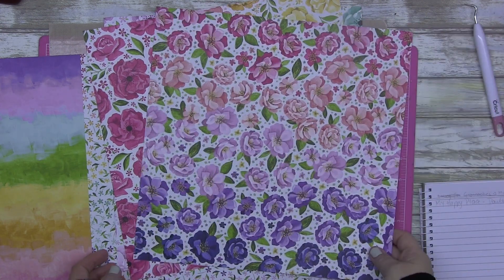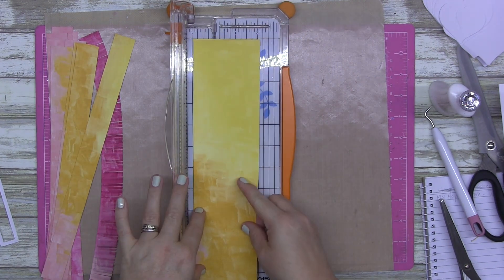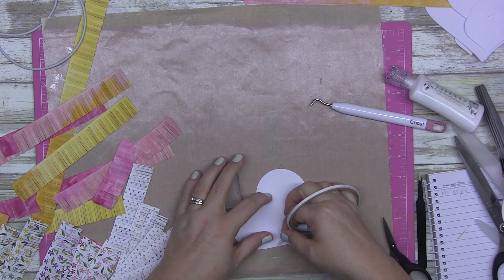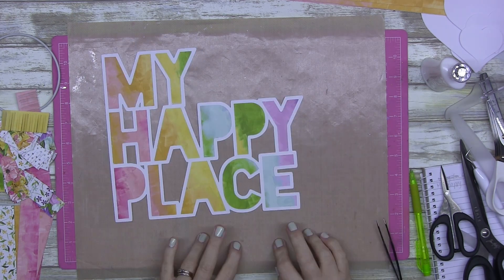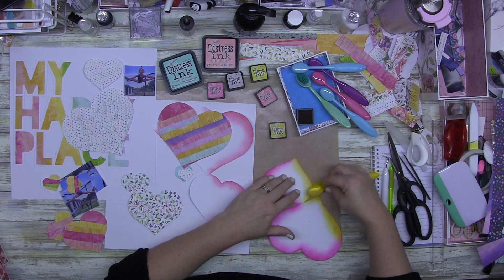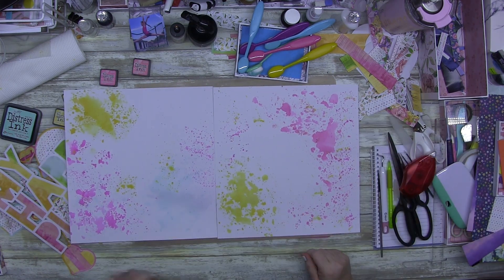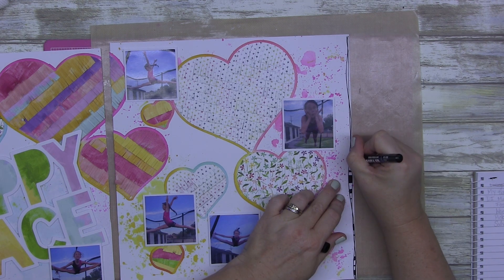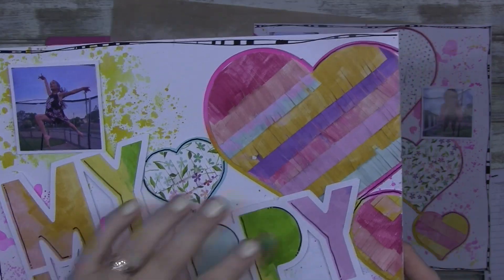DOUBLE PAGE SCRAPBOOKING LAYOUT USING CUT FILES AND BOLD BRIGHT COLOURS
This double page layout took a bit of time to figure out but I think I absolutely adore how it turned out. Sometimes I take on a project because its stuck in my head and I just can't think about anything else until I get that look on paper, this is what this layout is for me. Ive wanted to buy fringing scissors for the longest time but they aren't cheap and because they are a tool that can only be used for 1 process, I have resisted the purchase however; I had a $40 off $100 spend at my local Spotlight so I grabbed them so I could get this page done. Don't ever think that specialist tools are required for my layouts, of course certain ones like my Cricut for example make life a lot easier and I love it.  Enjoy!

ITEMS USED:
My Happy Place Cut File ( it seems this particular cut file isn't available but here's the link to have a look and see if there's another one you might like)

Stampin Up AU- Hues of Happiness Paper collection

Distress Inks:
Mustard Seed
Fossilised Amber
Worn Lipstick
Picked Raspberry
Salvaged Patina

Uni Posca Pen .7mm in Black ( I but mine from Officeworks AU)